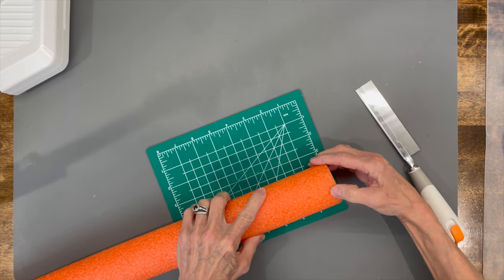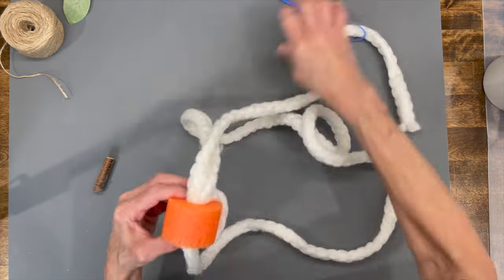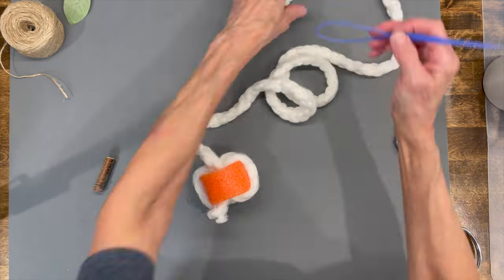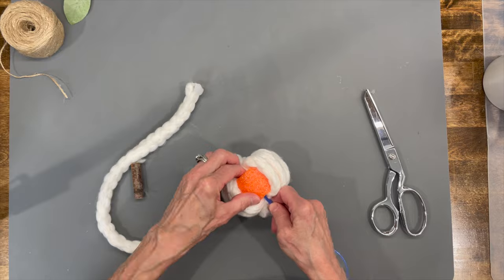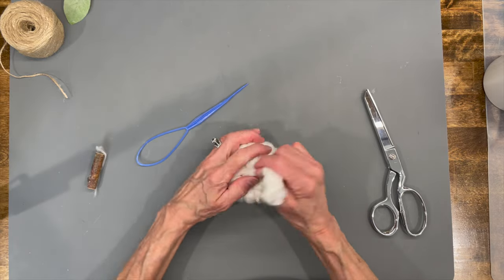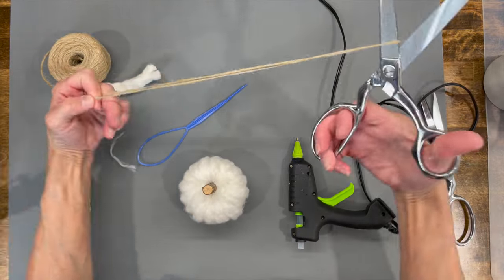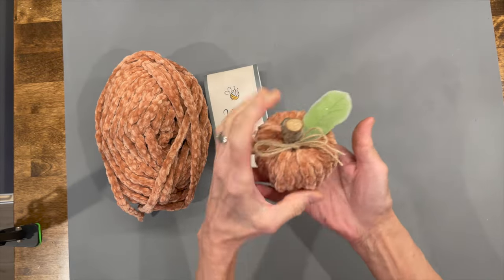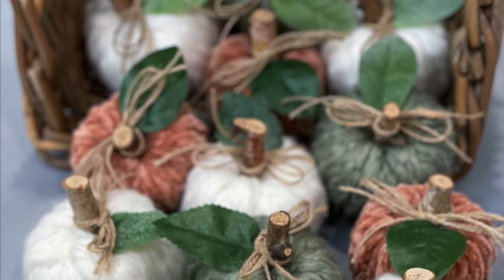DIY Sweater Style Farmhouse Pumpkins/Fall Decor/Craft Fair Ideas 2023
If you are looking for an easy farmhouse pumpkin to put on a tiered tray or use in a wreath.  This is a quick and easy 10 minute craft.  If you are looking for craft fair ideas 2022, you will want to make some of these.  They have been a best seller for me.   You can make these sweater pumpkins in many colors and styles.  You will love these in your fall decor.  You will be using the main part from a Dollar Tree item.  You can add your own touch to them and dress them up more.  I hope that you like them.  DIY Sweater Style Farmhouse Pumpkins/Fall Decor/Craft Fair Ideas 2022

Supplies:
Pool Noodle - Dollar Tree
Jute twine - Dollar Tree
Hair Tool
Rustic Twigs
Yarn: Yarn Bee Chunky Knit - White
           Yarn Bee Chunky Knit - Muted Sage
            Yarn Bee Velvety Smooth Knite - Adobe
Yarn: Hobby Lobby